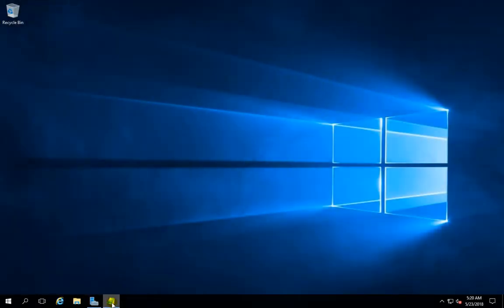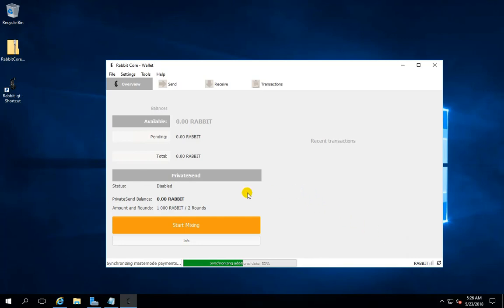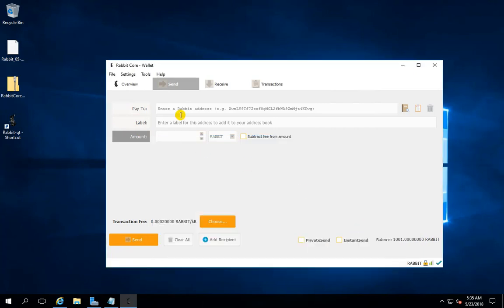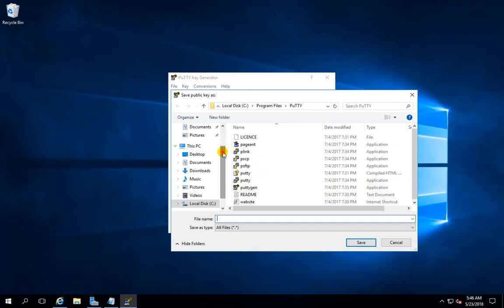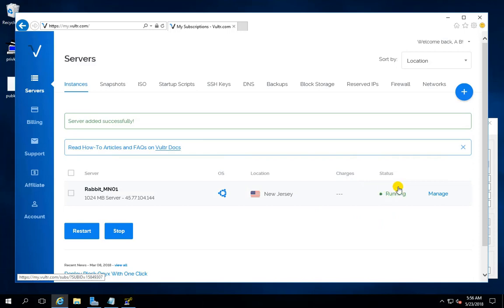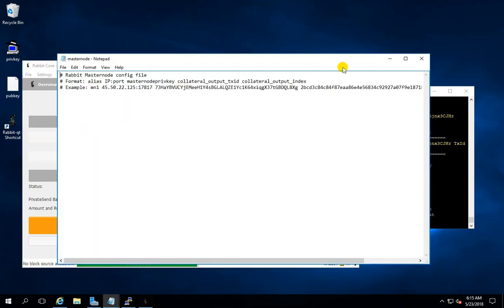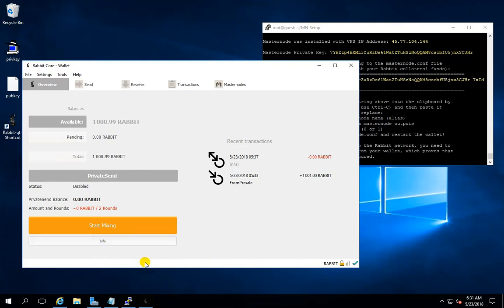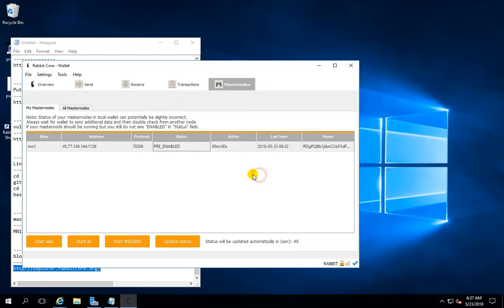Rabbit masternode setup - Linux with windows cold wallet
block explorer (confirm you MN is visible on network)

Linux Commands to setup wallet on linux
cd ~
cd ~/MN-Setup
bash rabbit-setup.sh